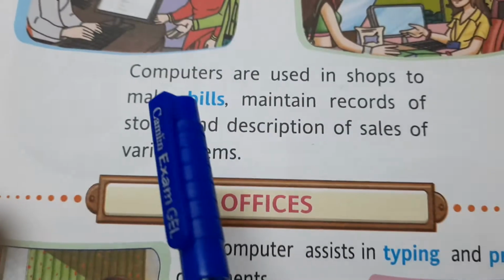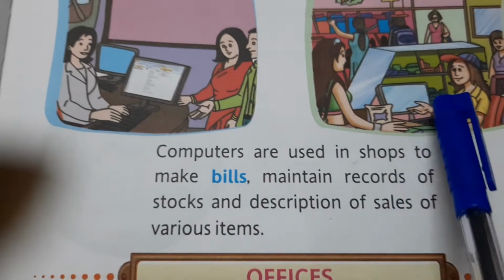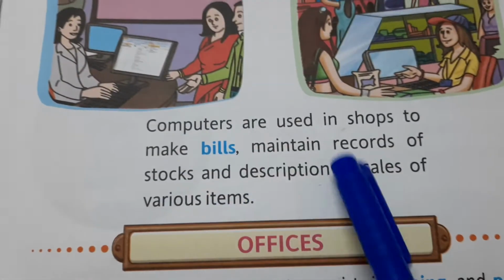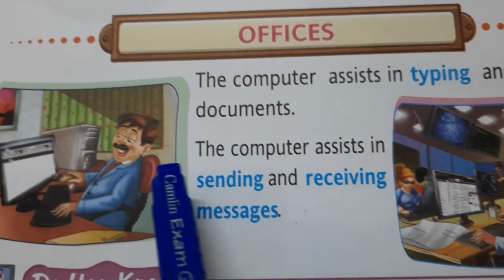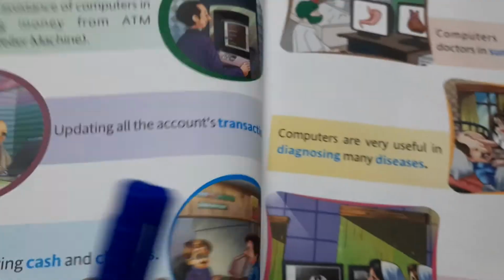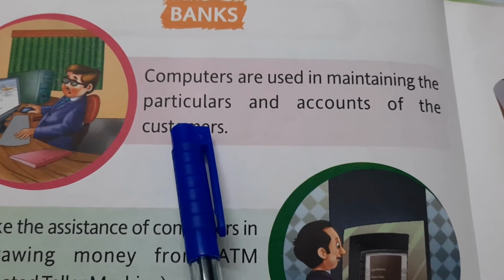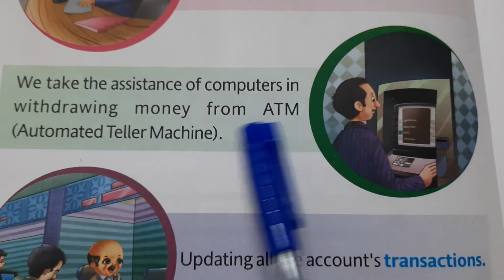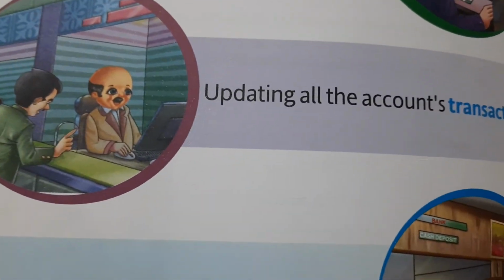Class 2 L 2 26/05/21